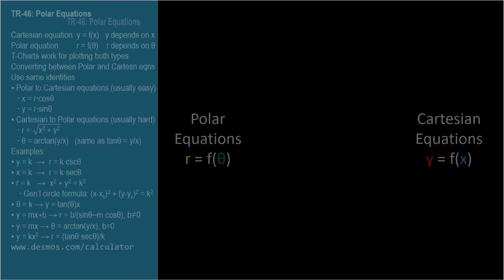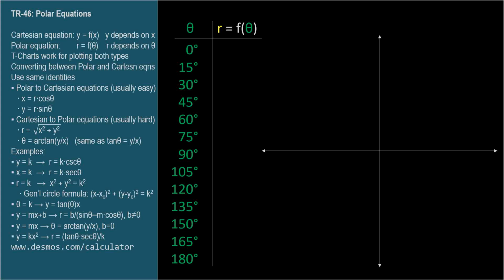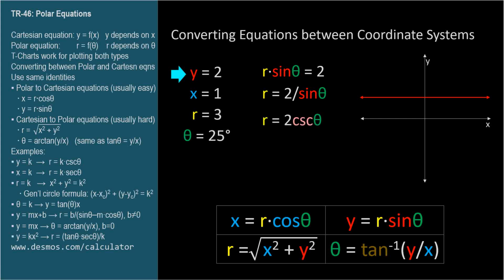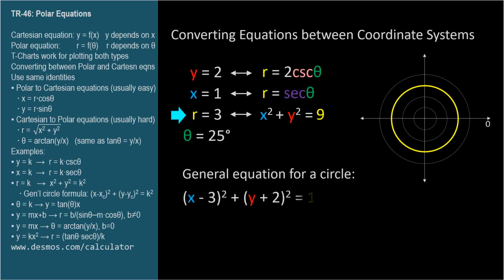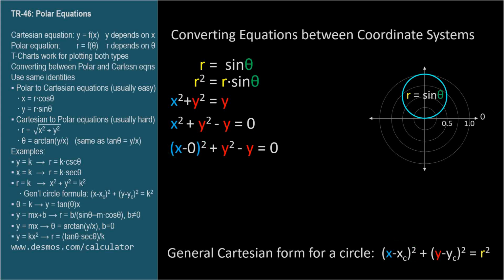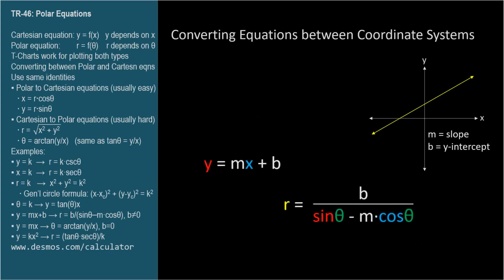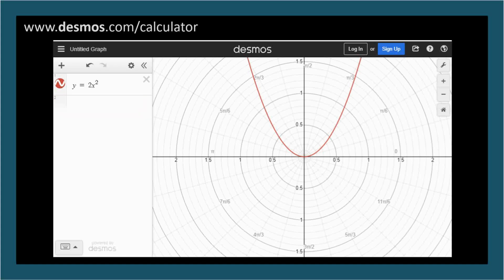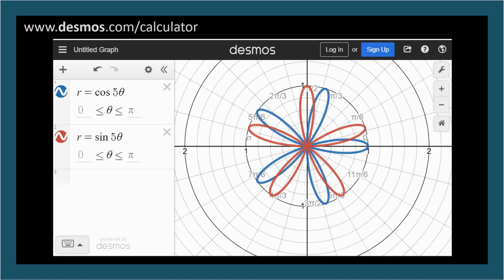TR-46: Polar Equations (Trigonometry Series by Dennis F. Davis)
Plotting polar equations and converting back and forth between rectilinear Cartesian and polar equations.